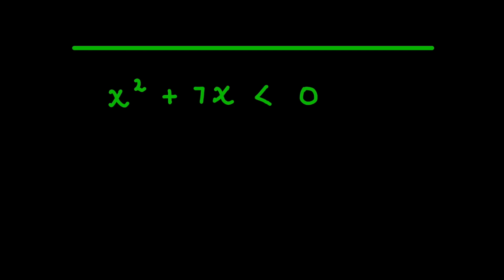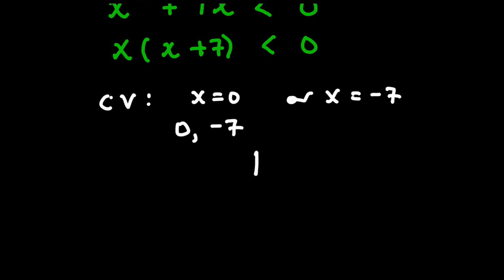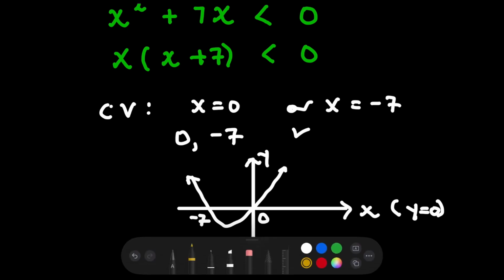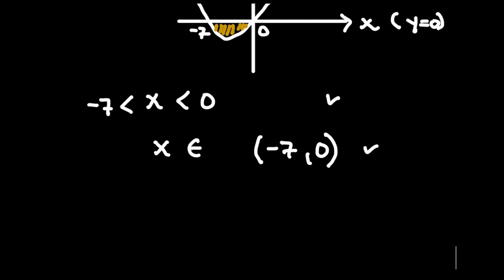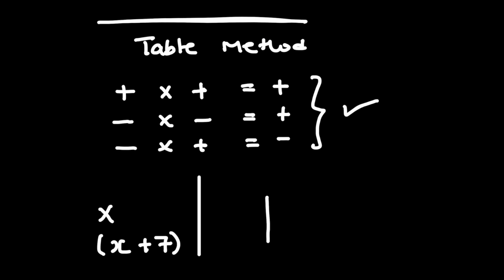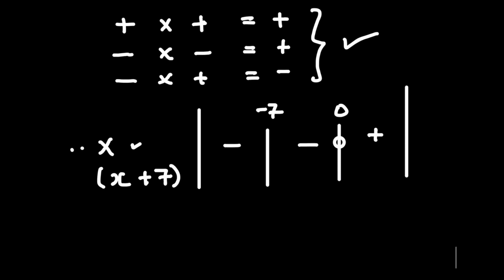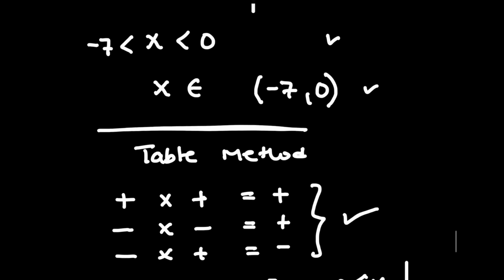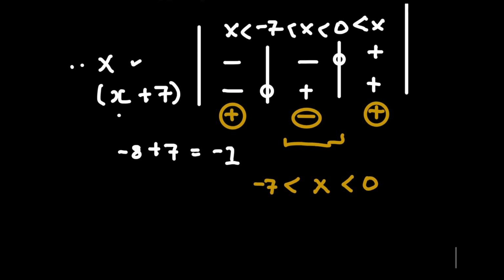Grade 12 Mathematics | Quadratic Inequalities Solved Graphically & by Table Method Ep 5